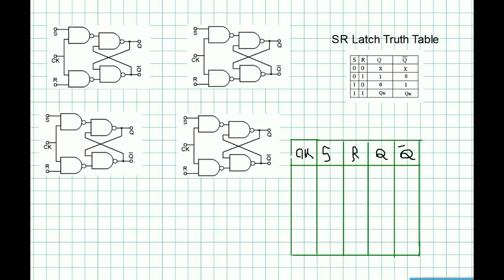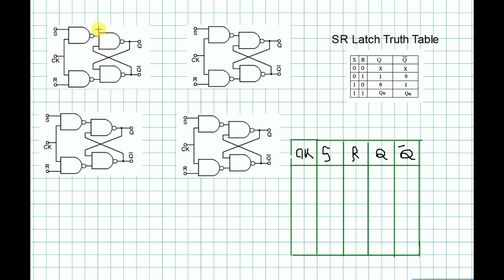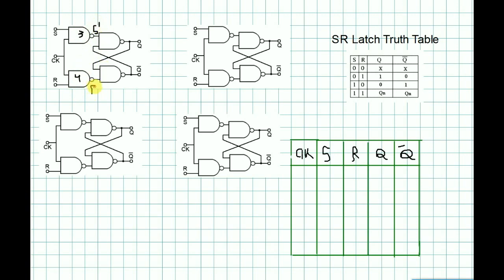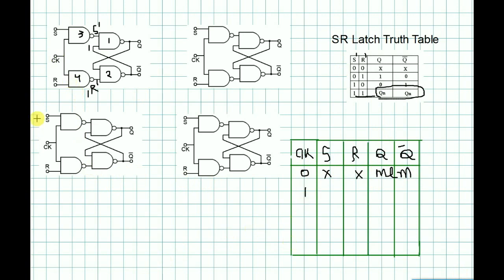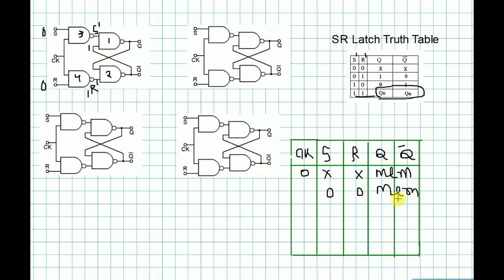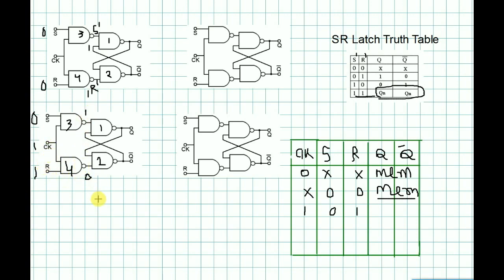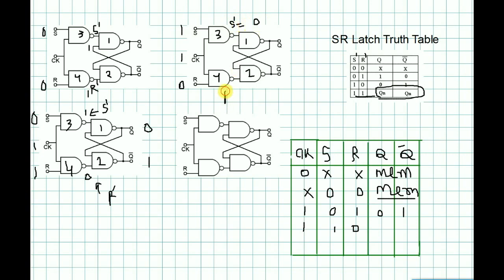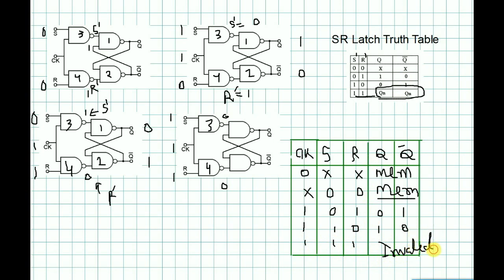SR FlipFLop (Bangla)